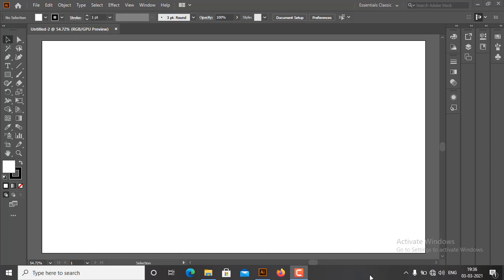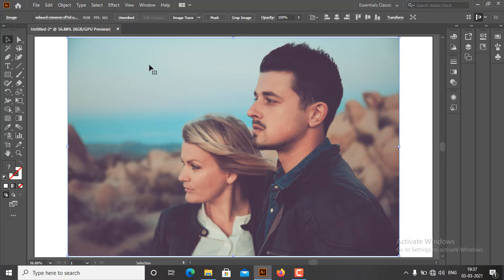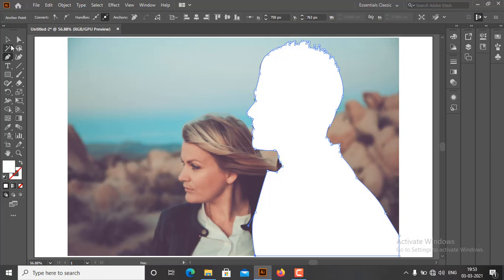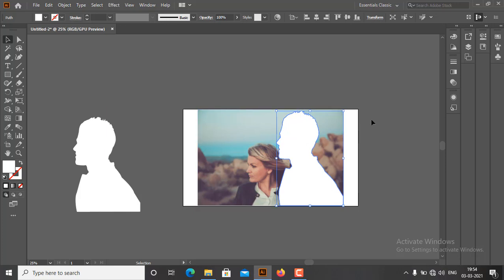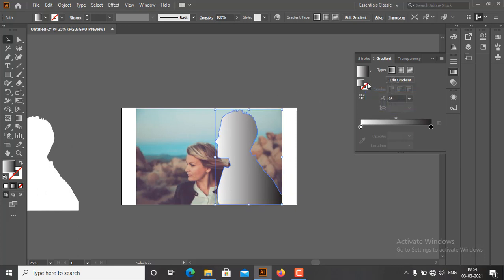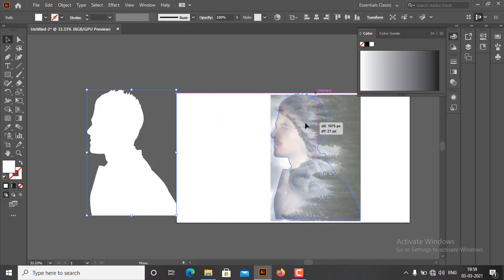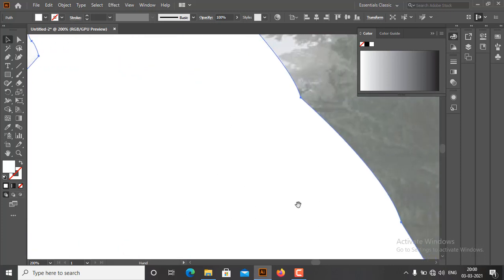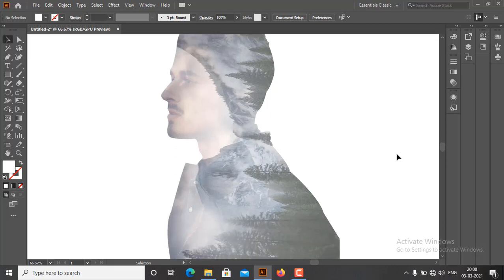How To Make Double Exposure Effect In Illustrator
First we will import image and embed on artboard, to do so
go to the menu bar ,select file option and click on place. In place dialog box navigate to the folder and highlight the image we want to import, now click on the place button.we can see a loaded cursor with the preview of the image on the end of it, now  place the image inside the artboard so we  just click once and the image is placed in. Here in this image. Here u can see a cross sign on the image to delete it go to property bar and click on embed button.

Next step is to remove the background of an image. We will use pen tool to remove the background.since we show the double exposure effect with man only so we will trace only mens pic.here we trace only outlines of an image.now go to tool bar and select pen tool. After selecting pen tool start tracing the image. Here select fill none and stroke color white. And vice versa after complete tracing image.
Tracing an image is done. Now hold alt key and drag over trace object with mouse to make a copy of trace path. Keep that copy aside we will use it later.
Right now place the trace path exactly over the image and make opacity mask
To make an opacity mask open gradient panel.it is either at the right hand side of the artboard or u can open it by go to menu bar, select windows and click on gradient. As gradient panel opens select linear mode and draken the portion of man that we want to hide in doble exposer effect.
Now select both image and trace path and go to transparency panel and click on make mask.
Next we will import second image on artboard.
Set the opacity to 60  % and then place it to the top of masked image.
Now we will select second trace path the we kept aside and place exactly on the top of two objects that are masked image and second image.
Here comes a very important point that is the second tracing path should be on the top of other to objects that are masked image and second image.
Select all three objects and at the right click of mouse click on make clipping mask

That's all for this video if you have any query ask in comment section below, if you like this video please gives thumbs up and for latest update subscribe to my channel thank you !!!